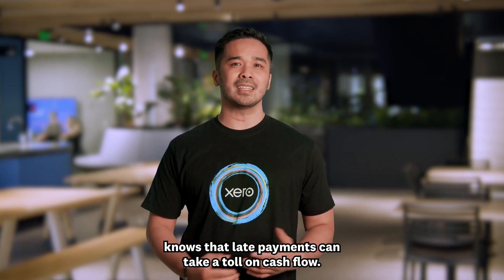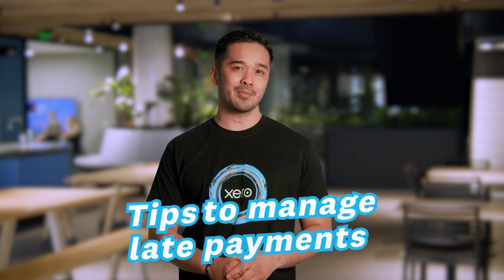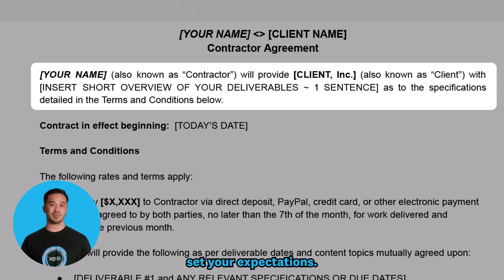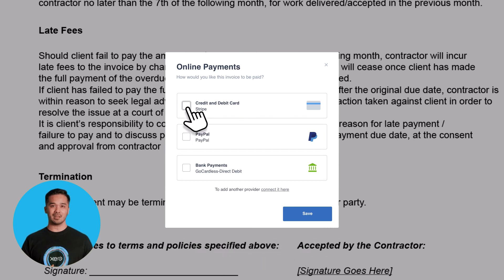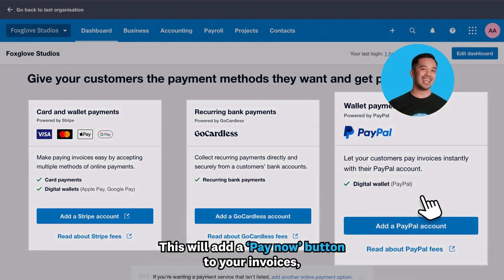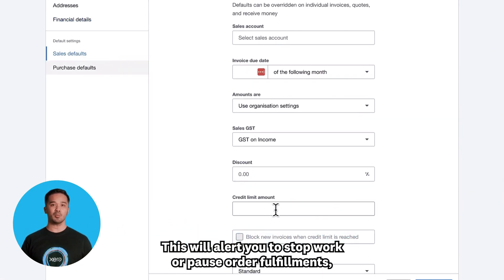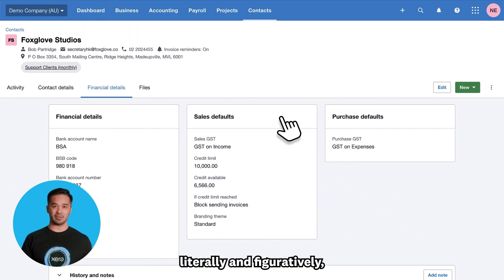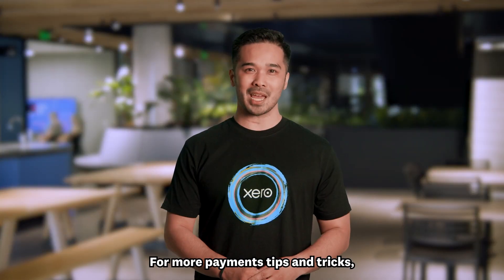Tips to manage late payments in Xero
Late payments can take a toll on small business cash flow. But, there are ways to minimise the risks in Xero.